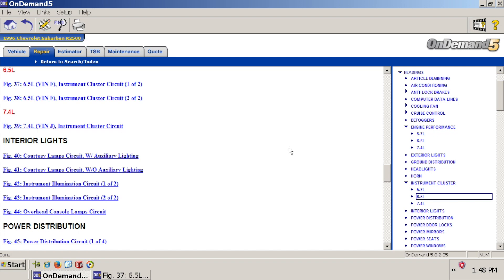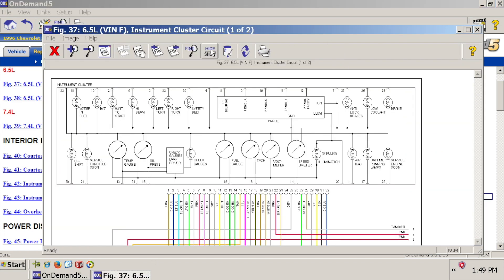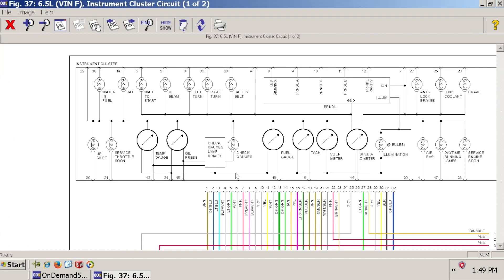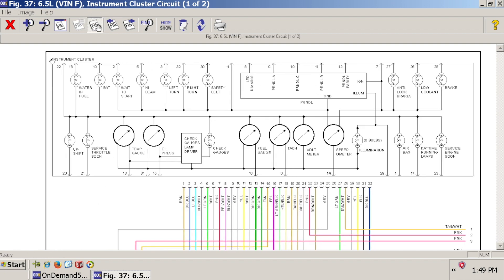DIY Cummins Diesel Swap: How to Wire Your Gauges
Today we'll take you along on a how-to for wiring gauges in your diesel engine swap, specifically a GM engine to a Cummins 5.9L 6bt diesel.

We'll go over:
* An analysis of the wiring diagrams for the 1996 Chevrolet K2500 Suburbans

* An outline of the placement and identification of the proper wires and connectors to connect and splice

* Identification of the oil pressure, water temperature, tachometer, and speedometer wire connections

Hopefully, this will get you on the right path to correctly working gauges in your diesel swap.  Happy building!